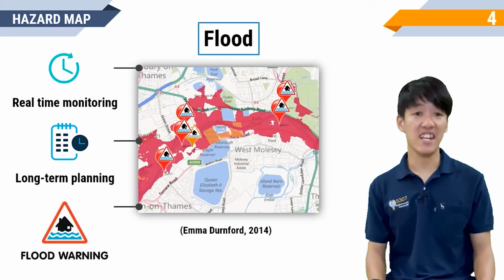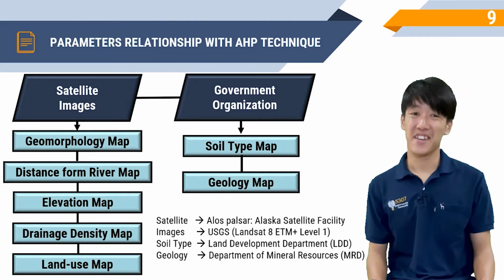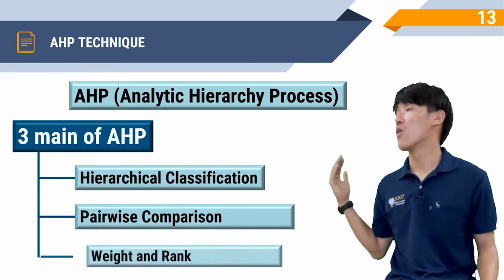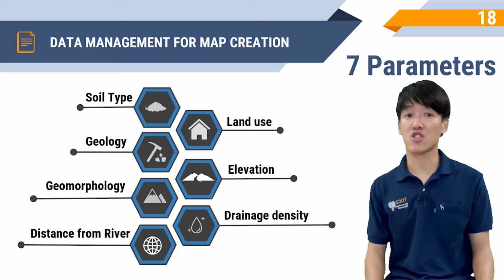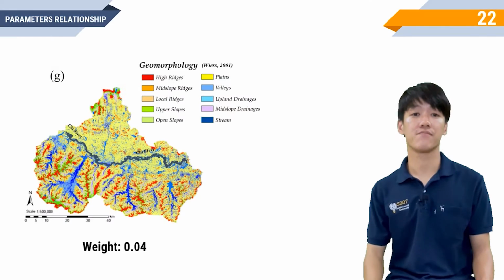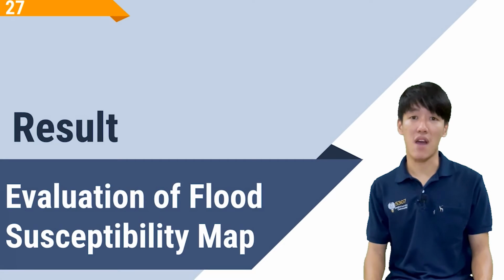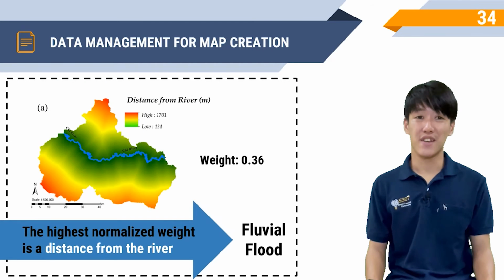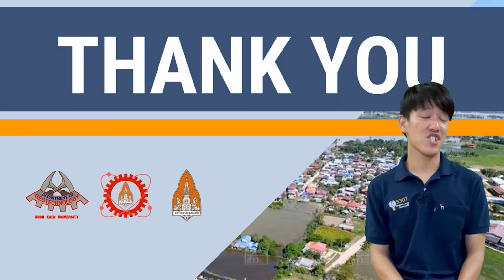ICET 2021-0100 Kankanon Sakmongkoljit